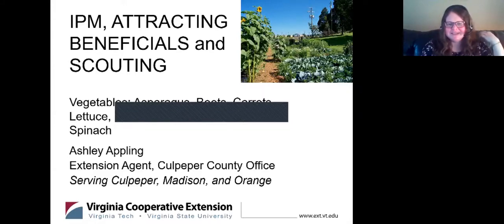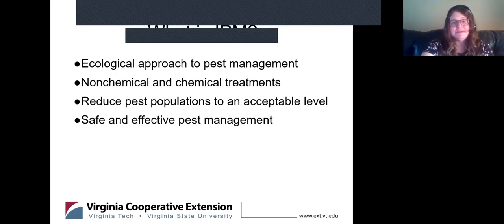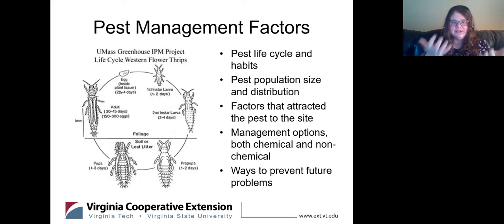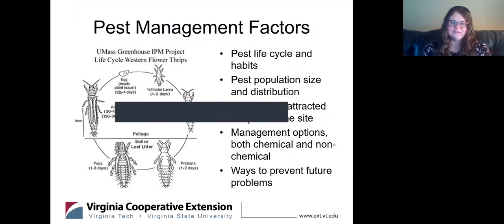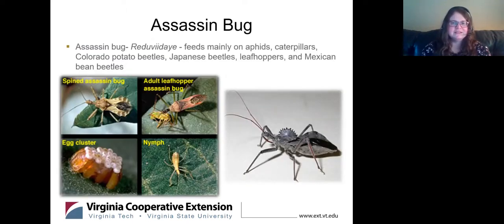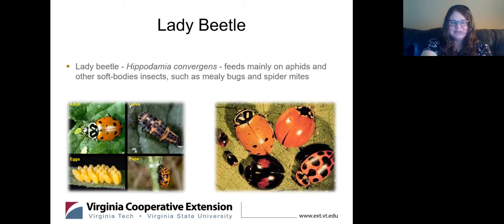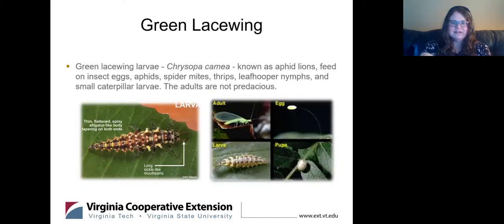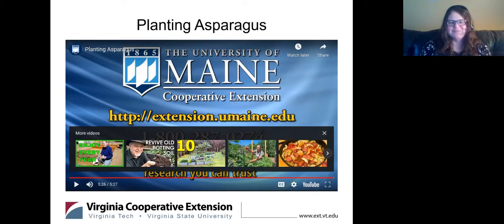Culpeper Vegetable Gardening Series Integrated Pest Management, Attracting Beneficial Insects, Etc